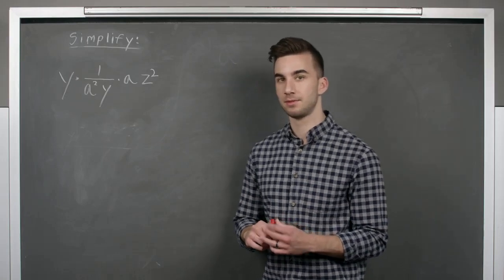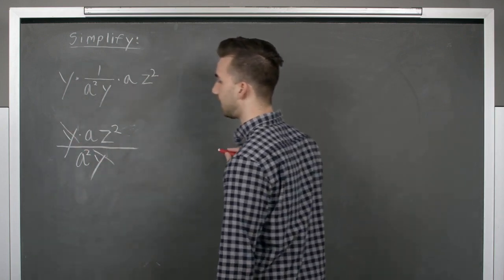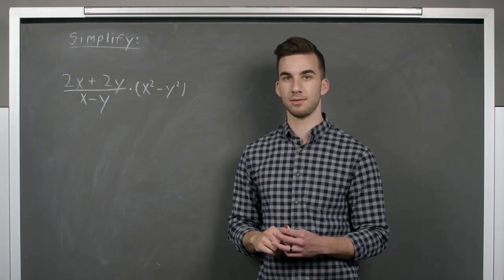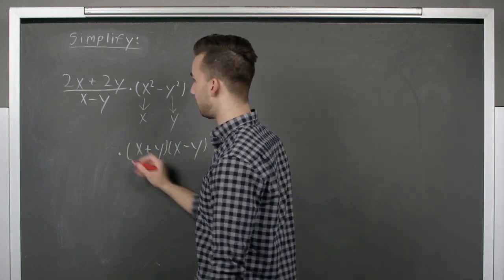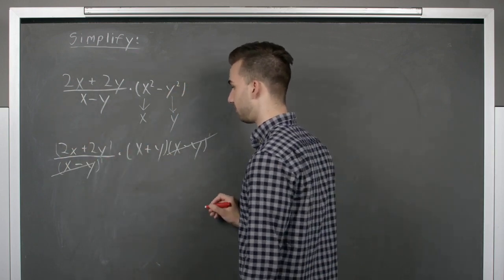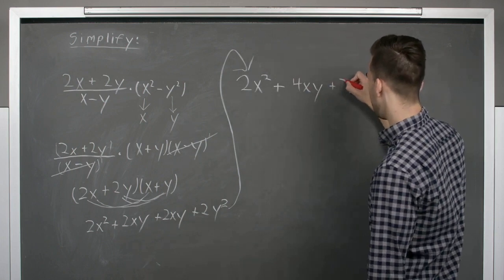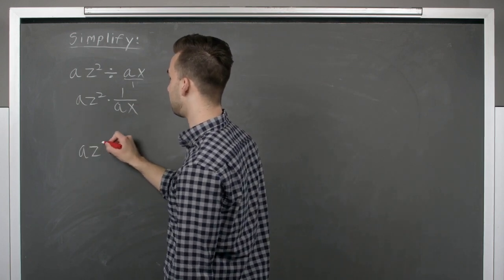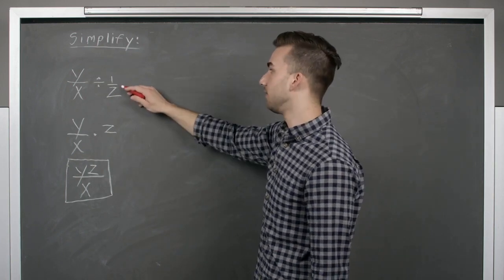How To Simplify Expressions The Easy Way - Algebra 1 Full Tutorial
Master the Art of Combining, Simplifying, and Factoring Expressions with Ease!

Learn to Combine, Simplify, and Factor Expressions with Ease!

Video Chapter Titles:
0:00 Introduction to Combining and Simplifying Algebraic Expressions
0:08 Combining Fractional Expressions with Variables
1:03 Simplifying Expressions by Cancelling Out Variables
2:01 Factoring Difference of Squares within Complex Expressions
2:57 Addressing the Expression as a Whole and Simplifying
3:56 Multiplying and Combining Like Terms in an Expression
5:07 Simplifying Division in Algebraic Expressions
5:32 Example: Flipping Fraction for Simplification
6:20 Another Division Problem: Flipping and Multiplying Fractions
7:02 Conclusion and Additional Learning Resources

This video is about: Algebraic Expressions,Combining Fractions,Simplifying Variables,Factoring Squares,Complex Expression Simplification,Multiplying Like Terms,Division in Algebra,Fraction Flipping,Algebra Problem Solving,Algebra Tutorials,Simplifying Algebraic Fractions,Math Education Videos,Algebra Homework Help,Learning Algebra,Algebraic Techniques,dividing fractions algebra,dividing fractions,fractional division